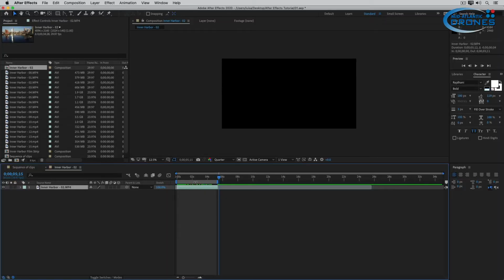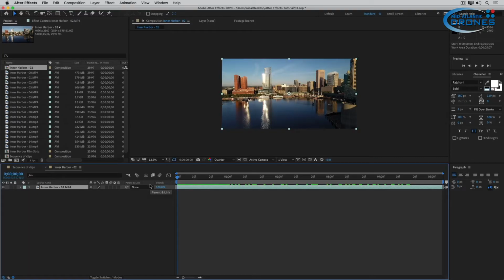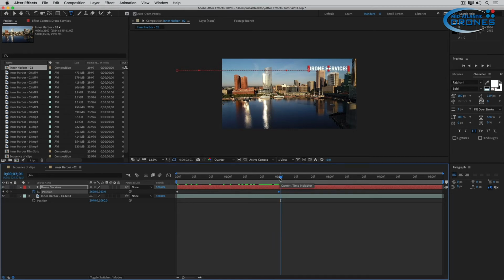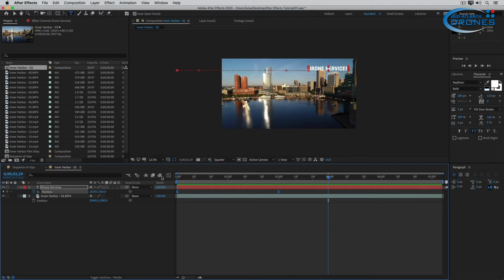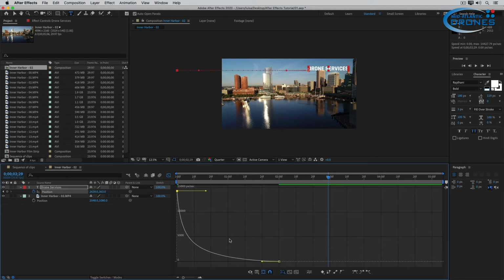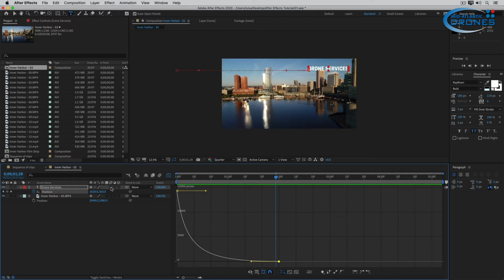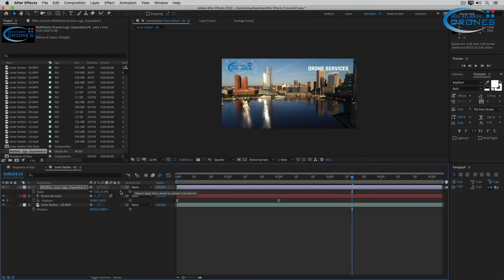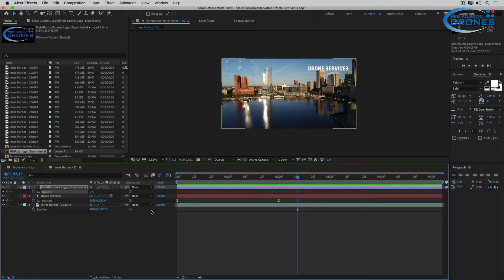012 After Effects Tutorial: Animating a Text Layer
012 After Effects Tutorial: Animating a Text Layer

Luisa Winters is an Adobe Master Instructor who has been teaching After Effects for many years. In this video she covers some of the techniques learned in previous tutorials, typing some text and animating its position. While this is not a “Text animation” tutorial, it covers animating the position of a text layer, changing the properties of the text and adding motion blur.  Editing a layer and changing the duration of the composition are also covered.